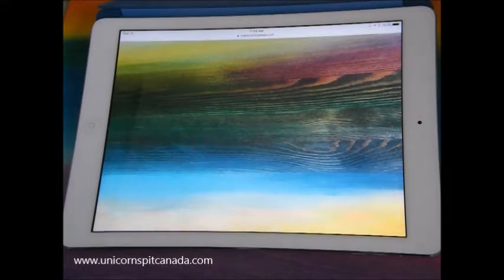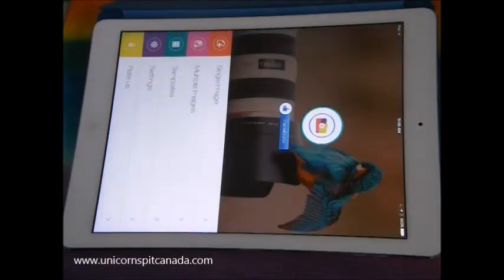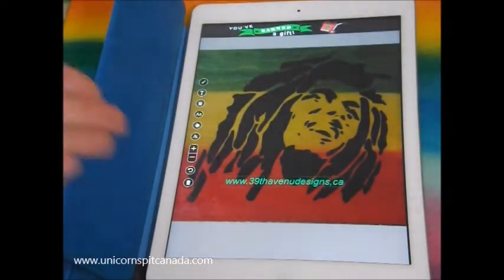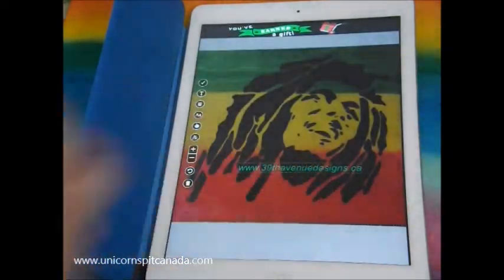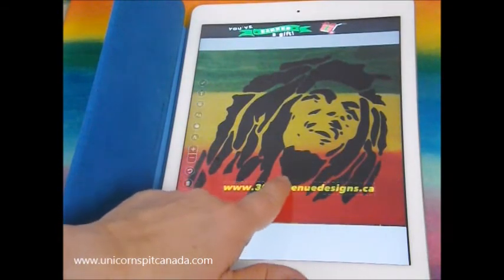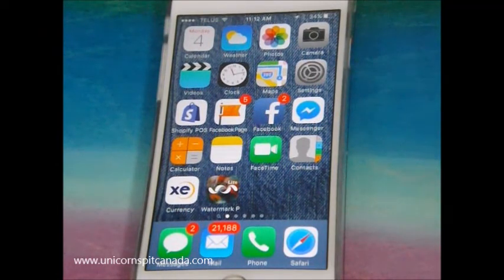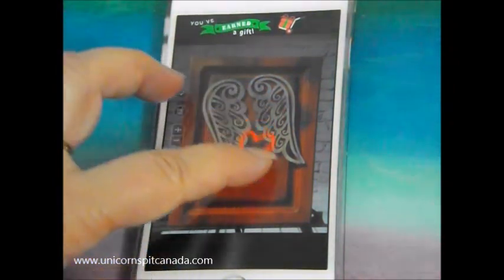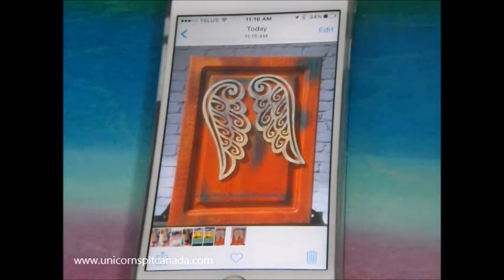Watermarking Your Unicorn SPiT Pictures for the Internet. It is important.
In this video, I will show you how to watermark you pictures for the internet using apps Ezy Watermark and Watermark P on an iPhone and iPad. This is especially important if you are posting pictures of you art work or refinished furniture in Facebook groups or on other social media sites. This ensures you get credit for your work.  It's sad to say, but there are those, who have been known to post unwatermarked projects to their own social media sites and take credit for them. Protect yourself.